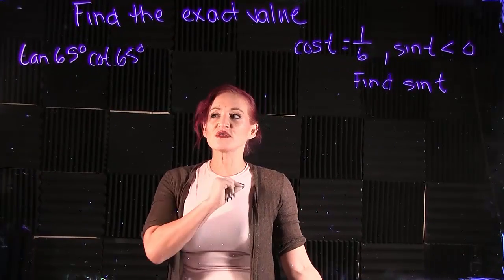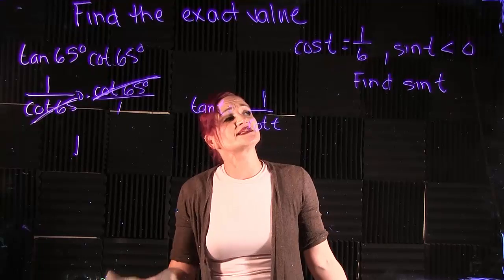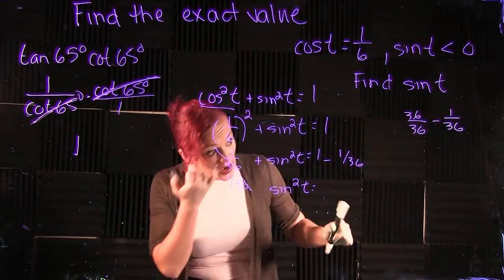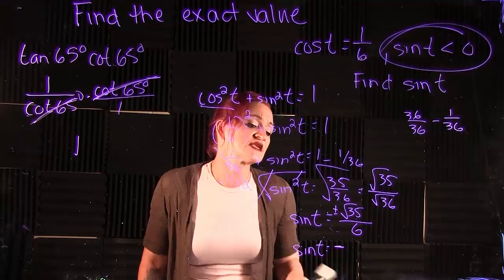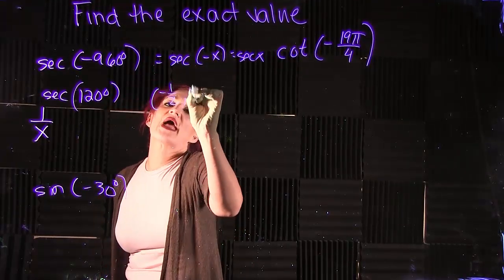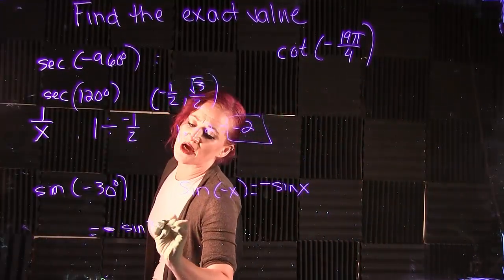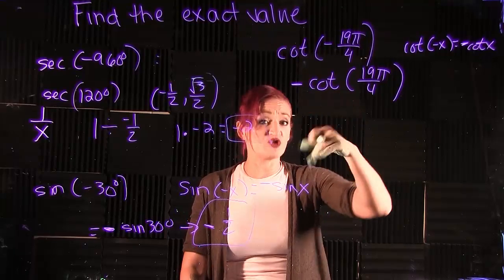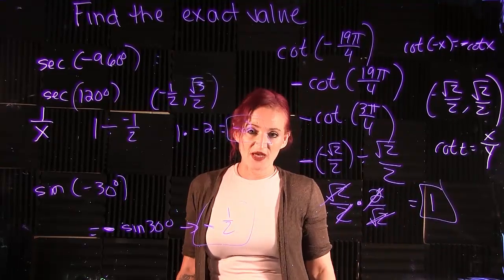Find the Exact Value of Each Expression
This video covers 5 examples on how to use fundamental identities to find the exact value of trig expressions.